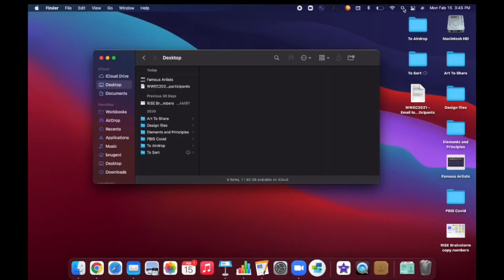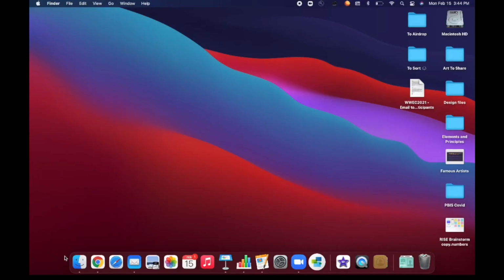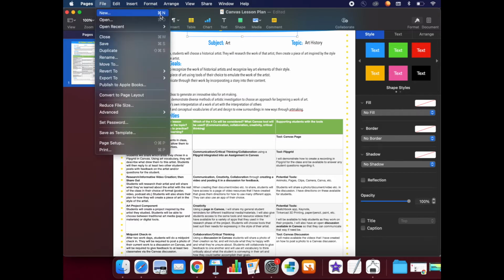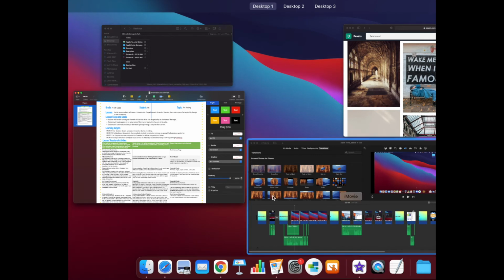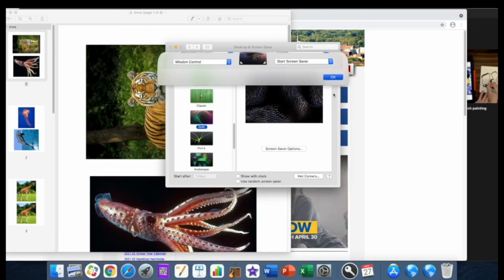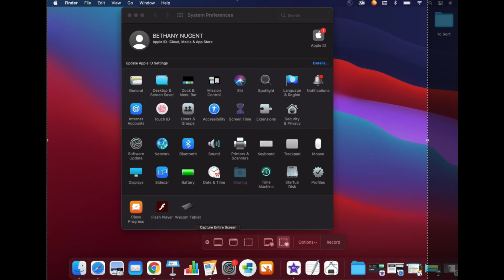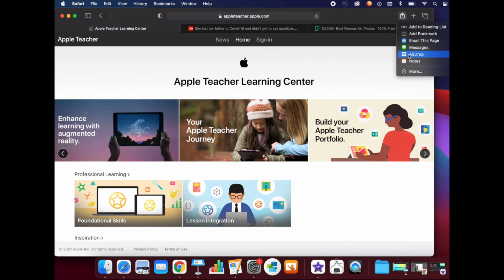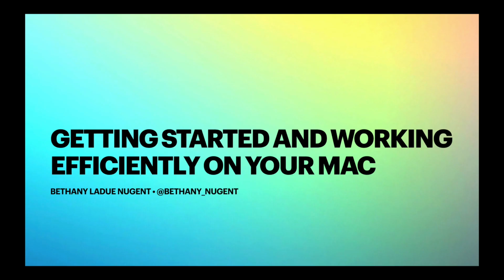Getting Started and Working Efficiently on your Mac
This video will cover the following:
Spotlight Search
Customizing your dock
Stacks
Finder
Keyboard Shortcuts
Multitasking
Switching Apps quickly
Split Screen
Mission control and multiple desktop spaces
Hot Corners
Siri
Screenshots and screen recording
Safari